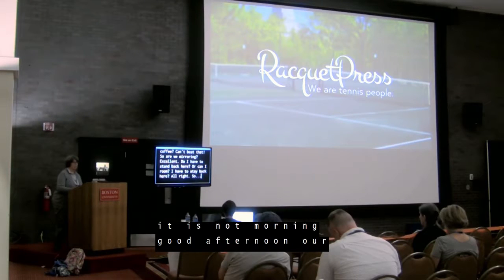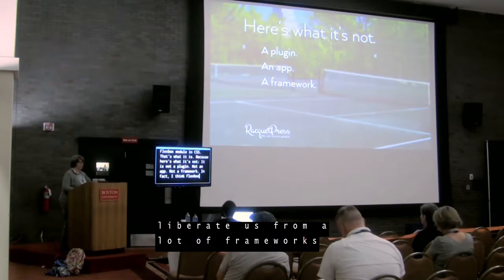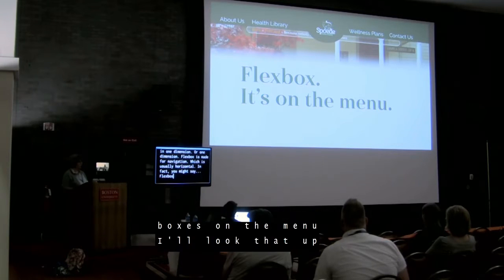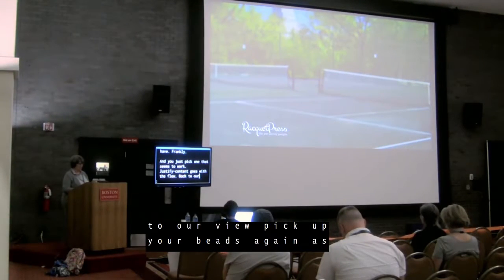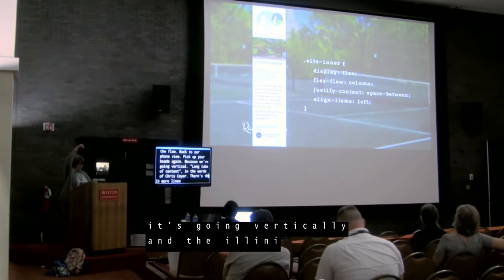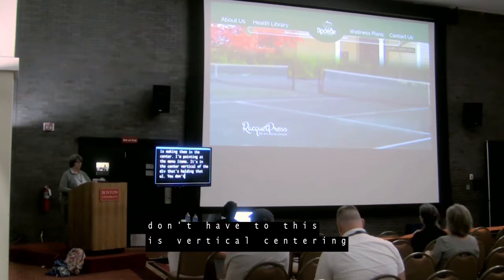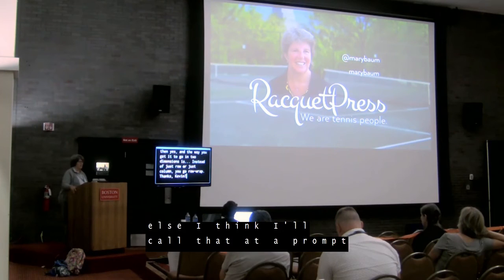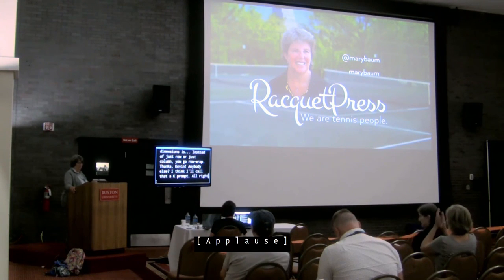Mary Baum: Flexbox in 15 minutes!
Having trouble getting Flexbox straight in your mind? I can get you going with it in a matter of minutes. Come see how!